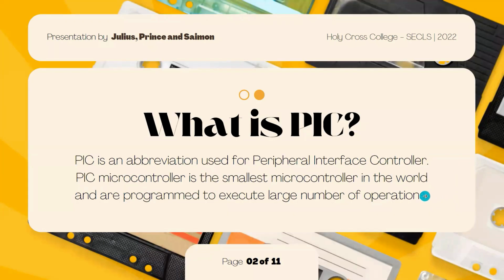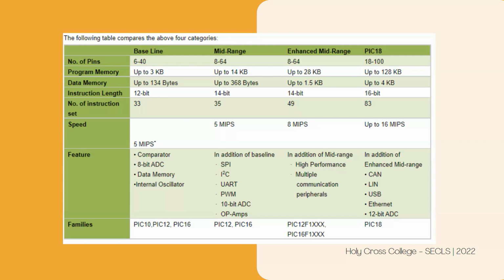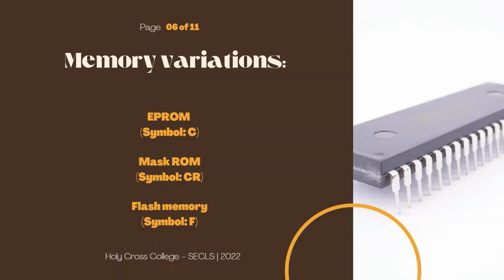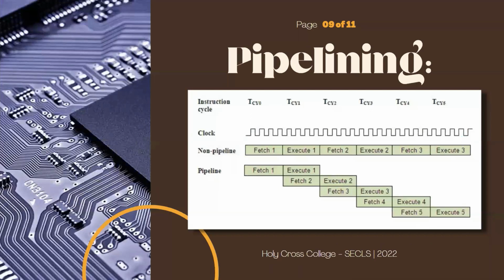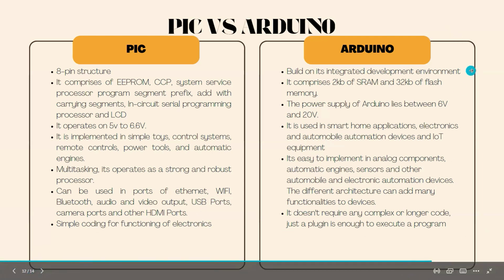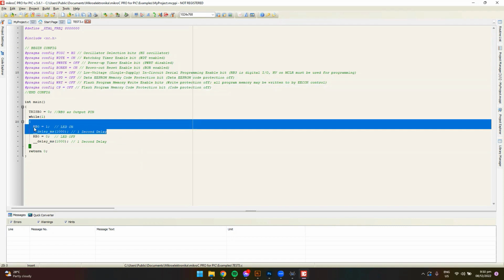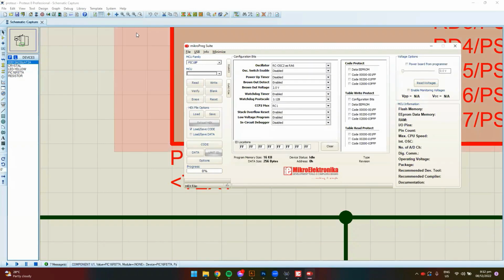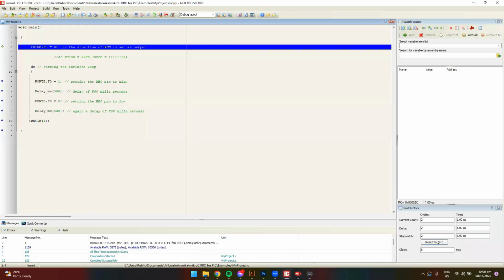COA PIC Presentation | Simulation of Programming a PIC Microcontroller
PIC Microcontroller Presentation

The members of the group presented an introduction and brief history of the PIC Microcontroller. Also included on how to put programming code to the PIC Microcontroller using the simulation softwares.

Members:
Julius C. Rolle
Prince Christian S. Pangilinan
Saimon V. Landayan

BSCpE 4A - Holy Cross College
COA
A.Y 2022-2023